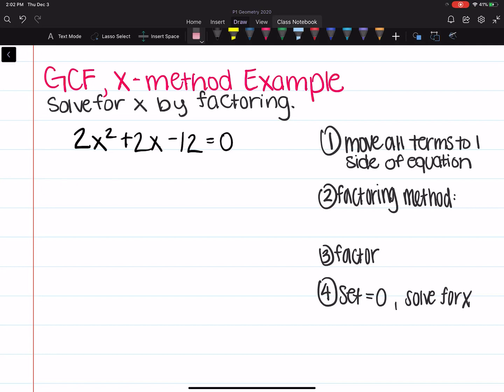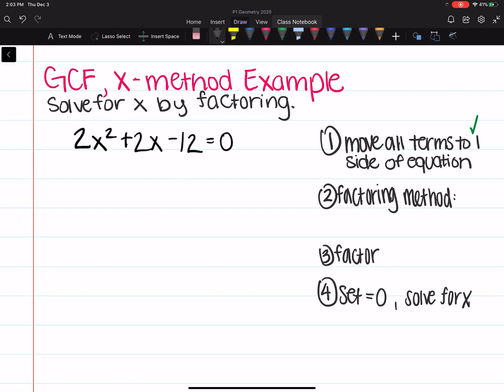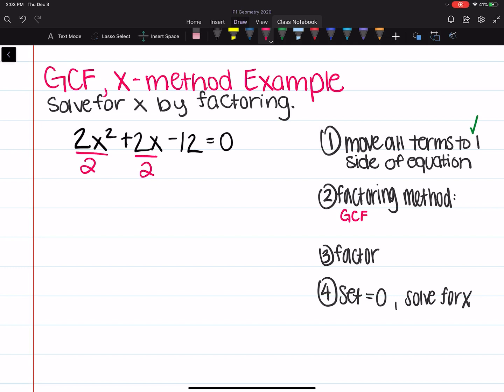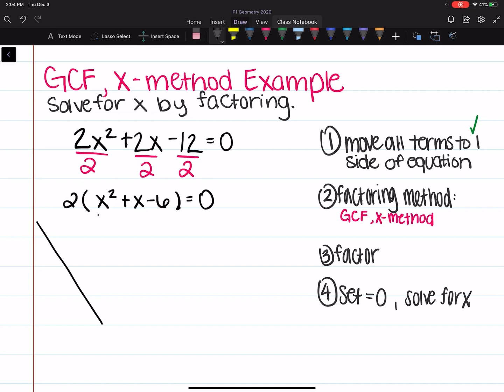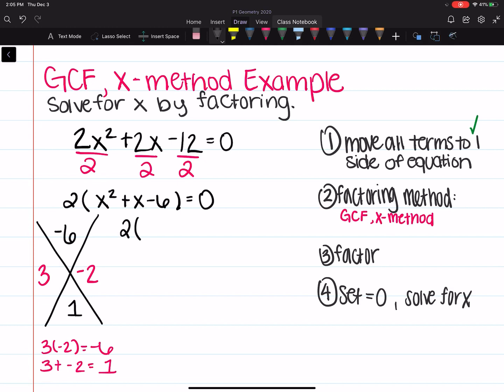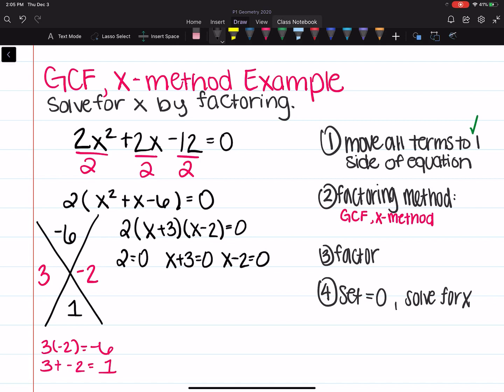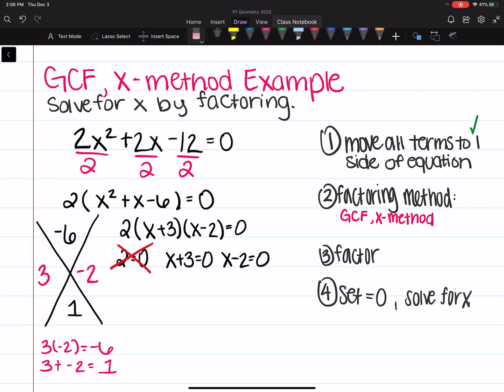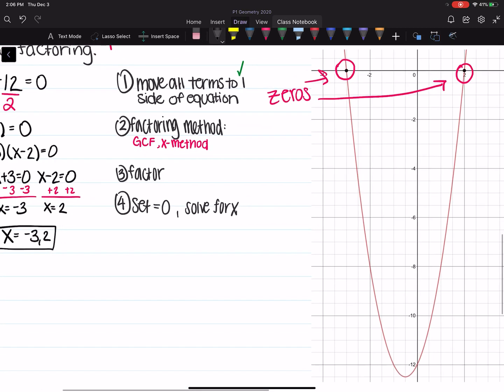4.2 GCF,X Method Example